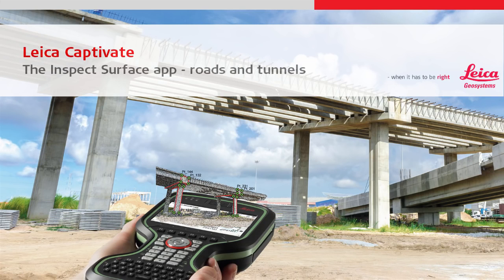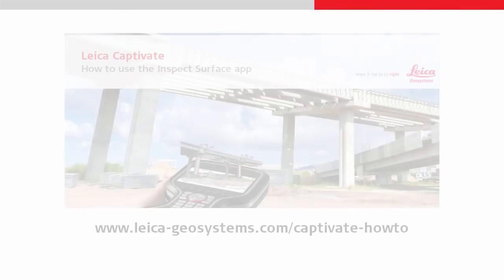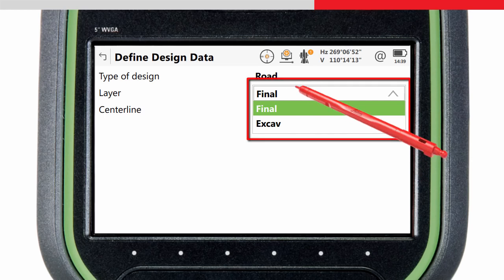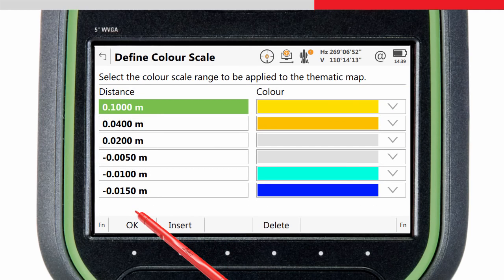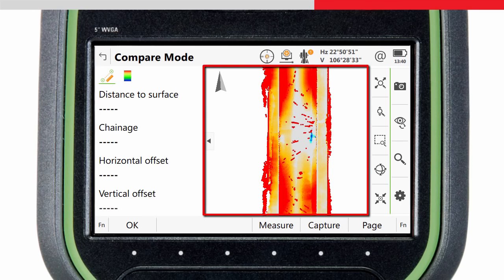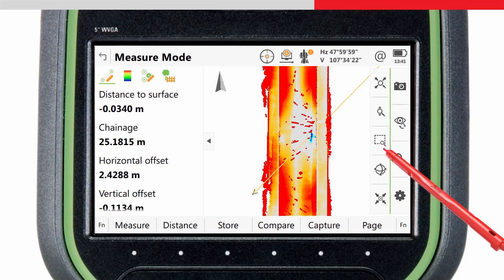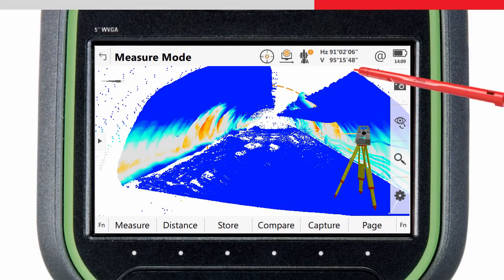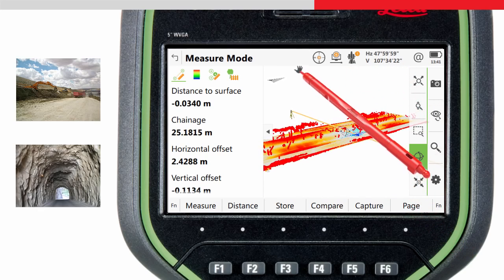Leica Captivate - Inspect a surface Roads, Tunnels/Inšpekcia povrchov cesty, tunely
Application Inspect a surface Roads and Tunnels of Leica Captivate´s software.
Aplikácia Inšpekcia povrchov pre cestné stavby a tunely. Automatické titulky zapnete na ceste "Nastavenia - Titulky - Automaticky preložiť".